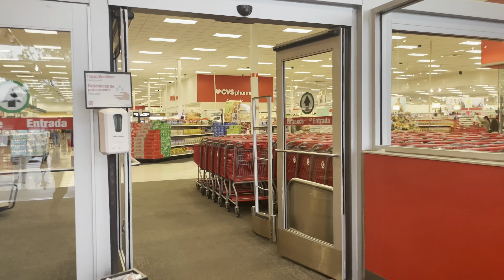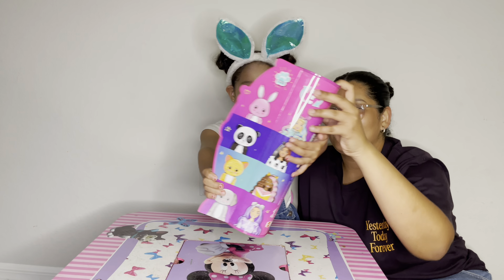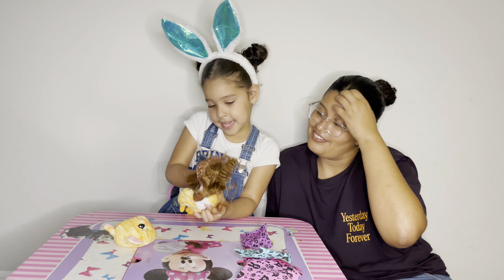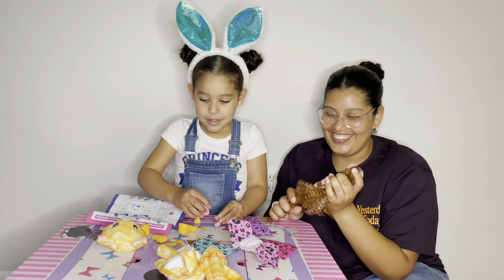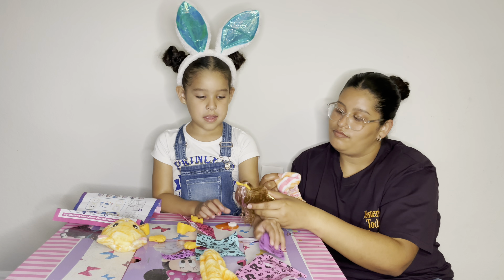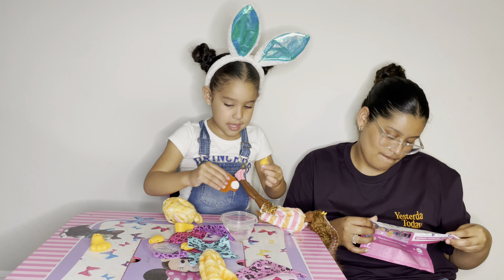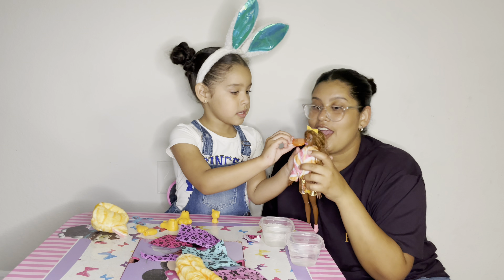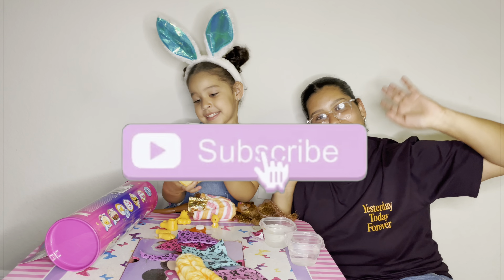NEW BARBIE CUTIE REVEAL DOLL!